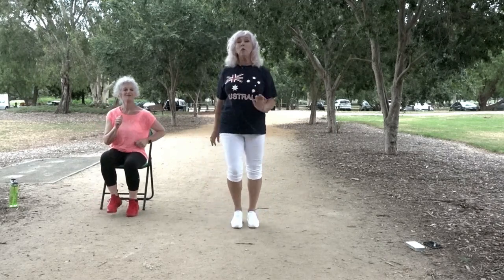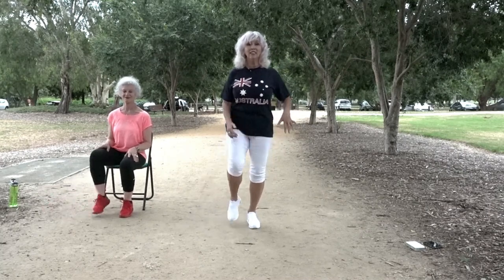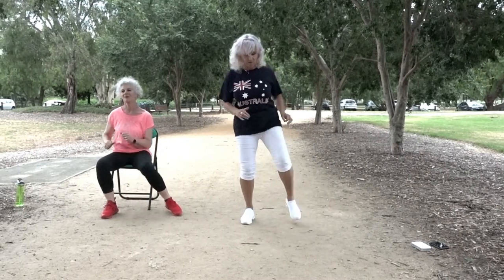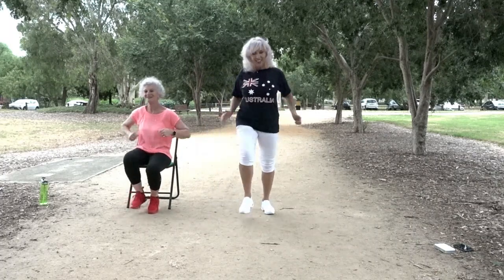5 Minute Fitness – Side Step Clap Clap – Low Impact Fun for over 50s, including chair option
So What if you're over 50, Life is full of exciting adventures.  You might want to go scuba diving, drive a motorbike, go back to uni, start a business, learn to sing. This TV show is for mid-lifers who want to be inspired and inspire others to get out and live life to the max.  Life is short, who cares if you're over 50, let's have some fun.

This production was made possible with support from the Community Broadcasting Foundation.

FB: Over 50 - So What!